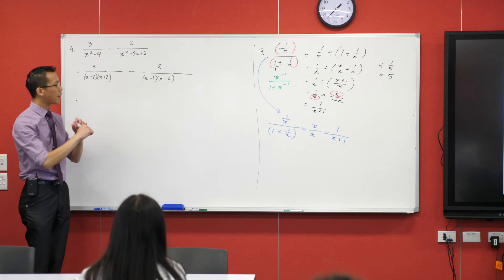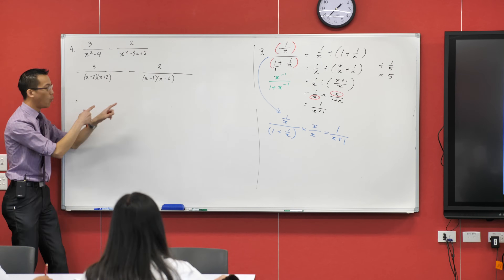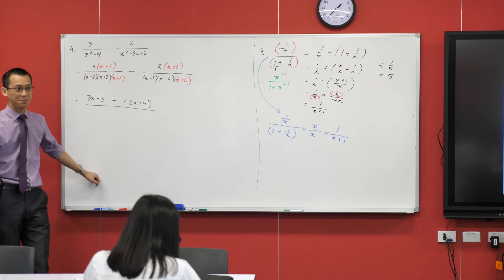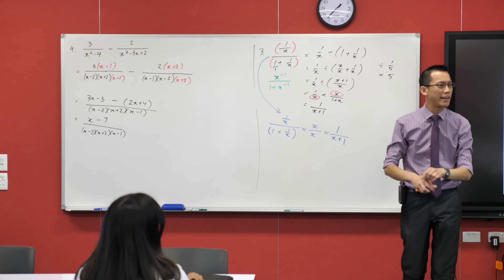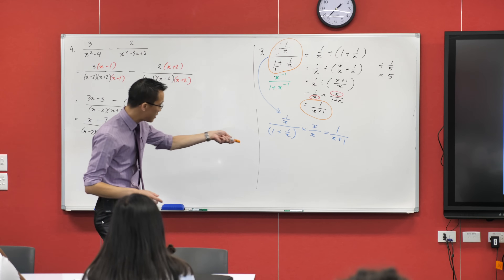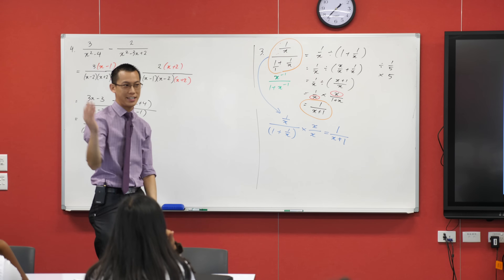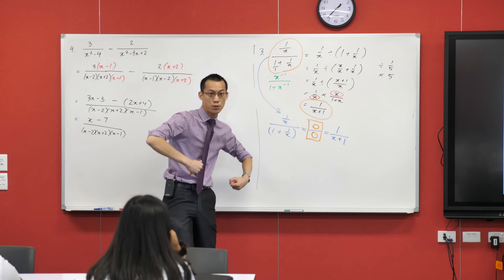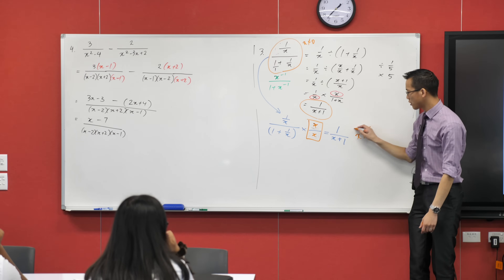Algebraic Fractions (3 of 3: Denominators & restricted domains)